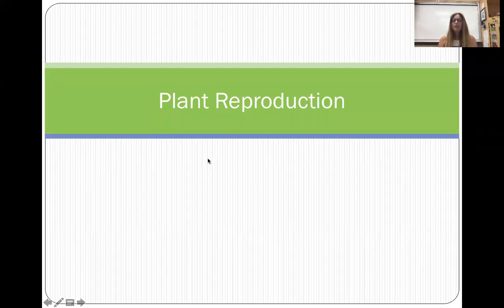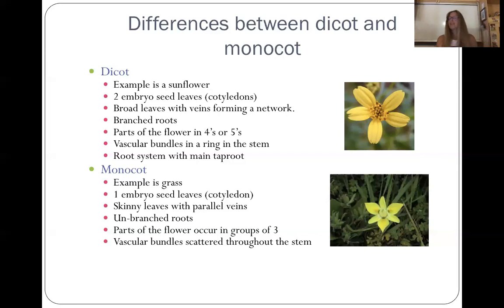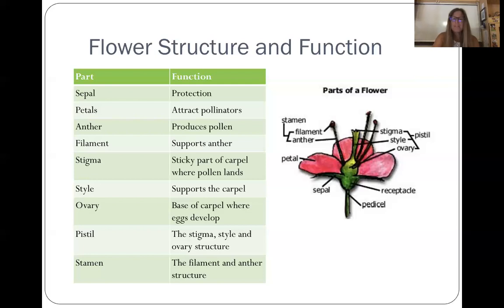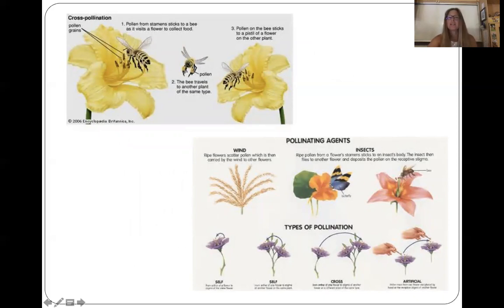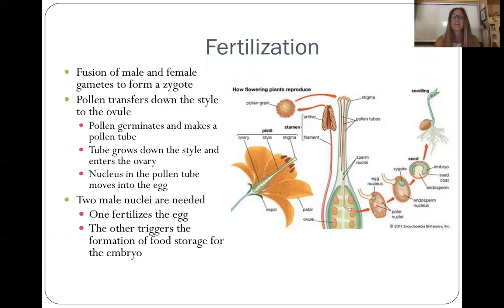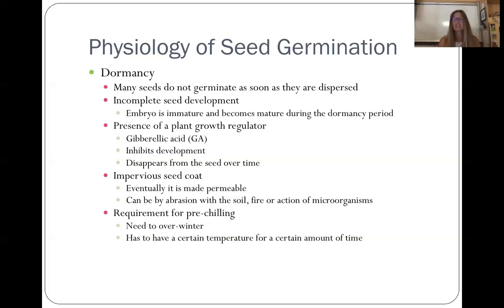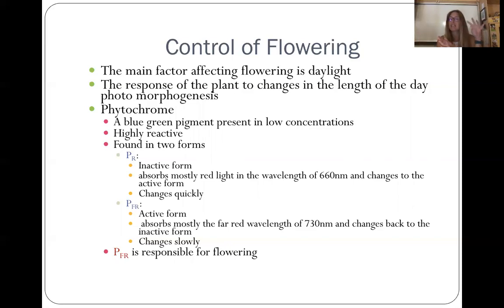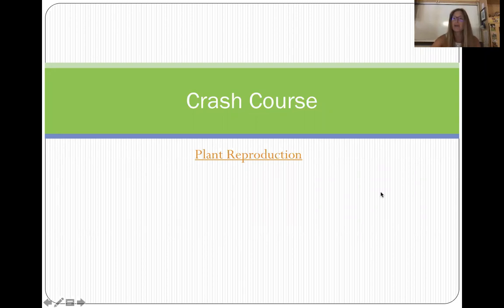Plant Reproduction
All about seeds and fertilization.